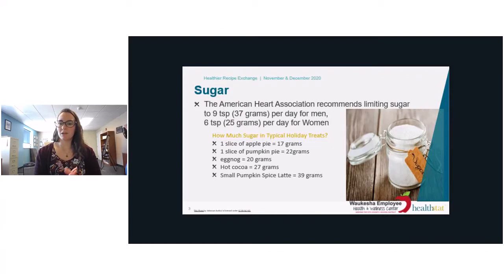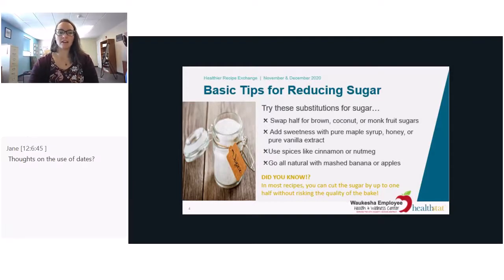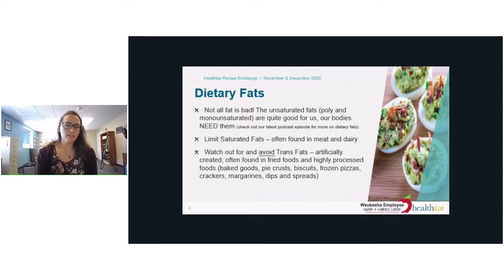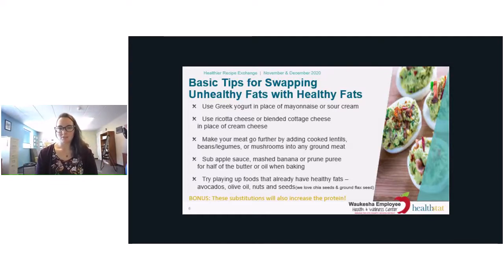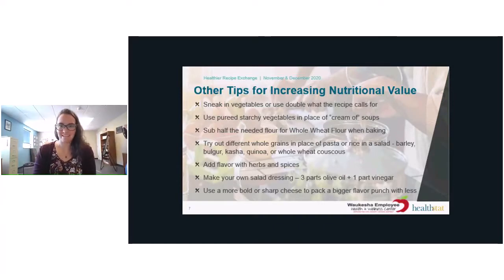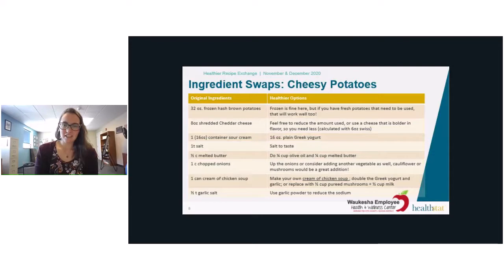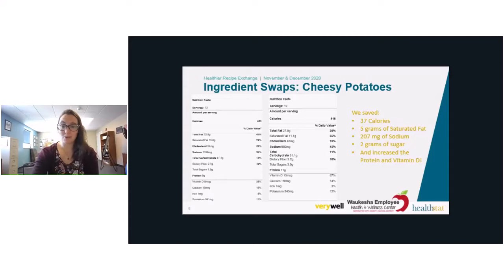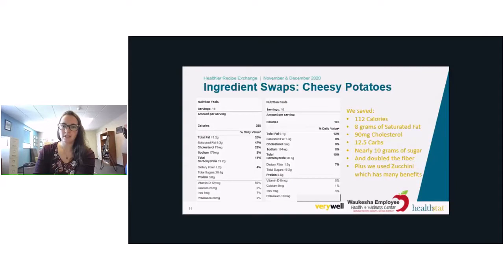Healthier Recipe Exchange Workshop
The holidays are a great time to express our love through food. However, Food + Love does not have to equal high calories and heavy, unhealthy fats. Join us for this virtual workshop and learn how you can easily make substitutions that  cut calories and  increase the healthfulness of your special dishes!